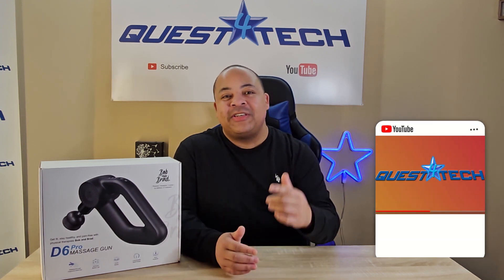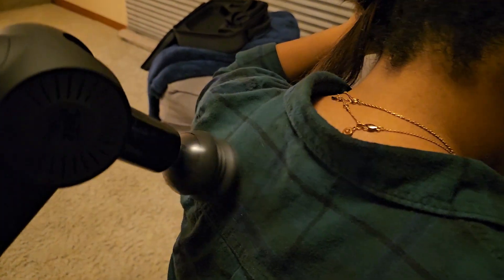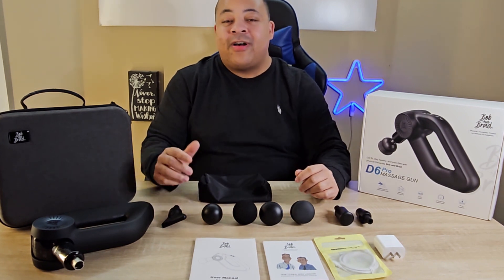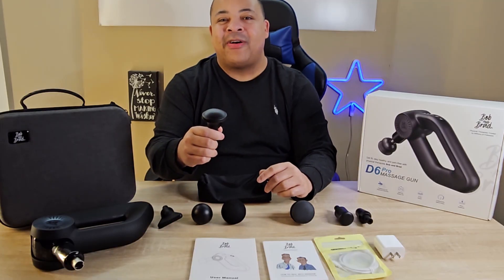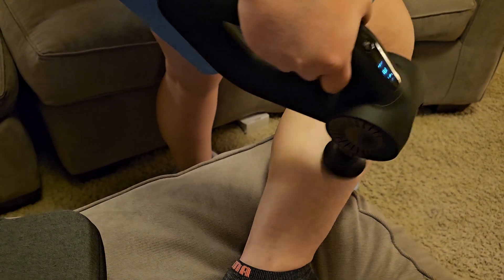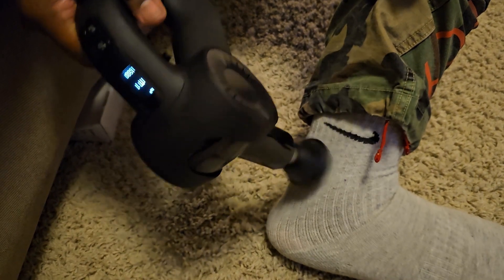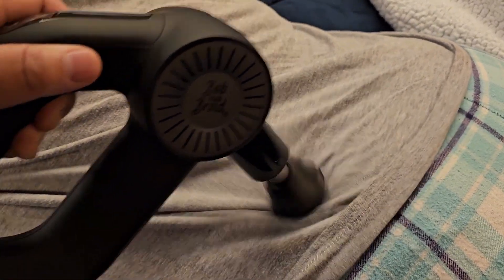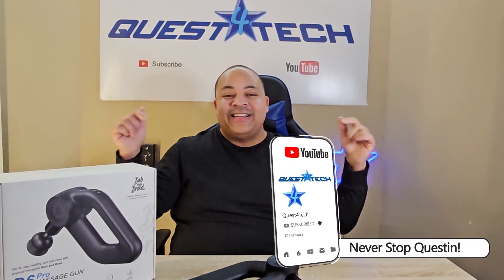Bob and Brad D6 Pro Massage Gun: The Best Percussion Massager For The Price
Hey Friends! Are you looking for pain relief? How about feeling better pre and post workout? Or maybe you just want a nice, relaxing yet effective massage.  Check out the D6 Pro from well known physical therapists, Bob and Brad!

Click the link if you would like to check out the D6 Pro for yourself!

Bob and Brad D6 Pro Massage Gun

Have a great day everyone and "Never Stop Questin!"

Quest4Games